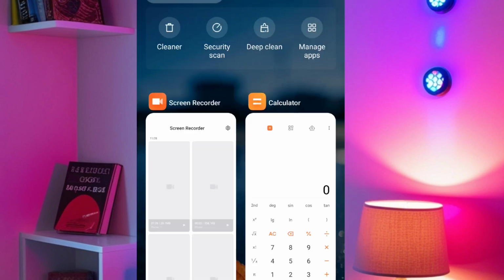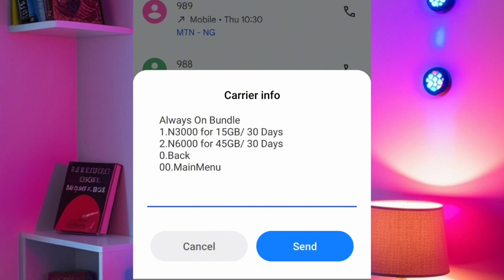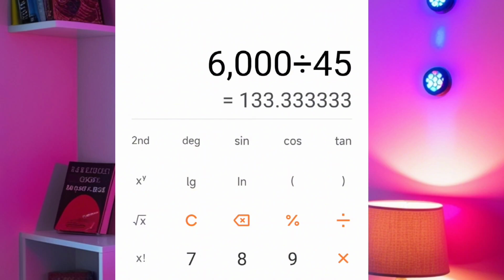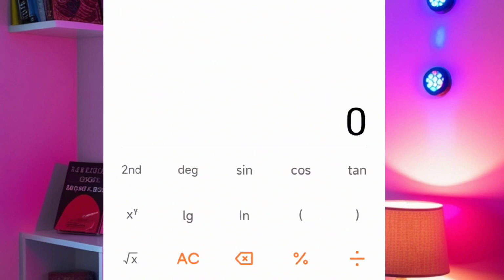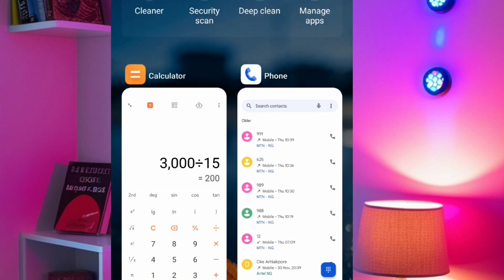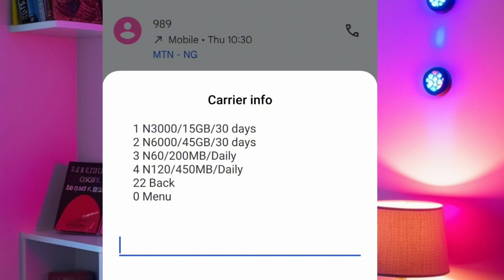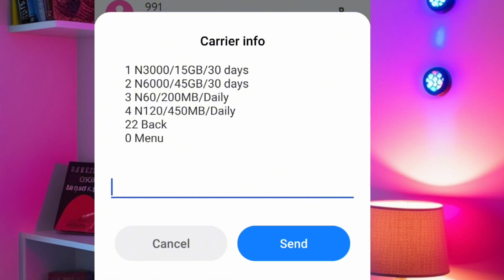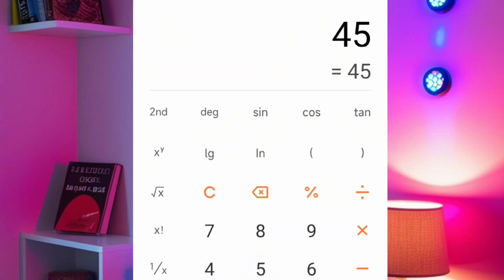This is how I get cheap data in 2024 | MTN| Airtel | data hack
In this video, I shared a step-by-step strategy to legitimately get cheap data which is quite equivalent to less than N130 / GB

How to buy cheap data plan in Nigeria
How to buy cheap data in Nigeria
How to buy cheap mtn data in Nigeria
How to buy cheap Airtel data in Nigeria
How to buy cheap 1gb data